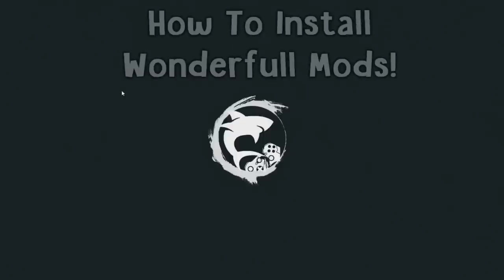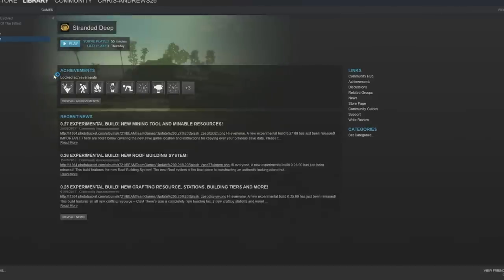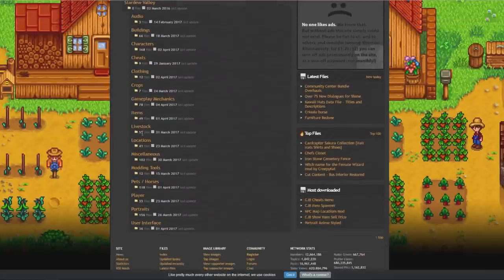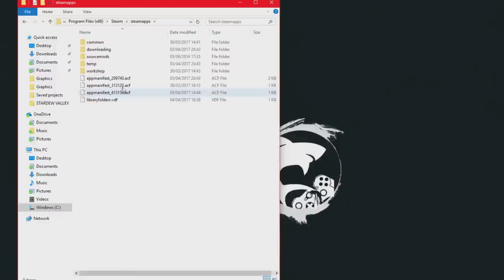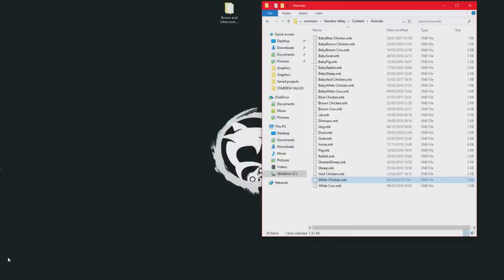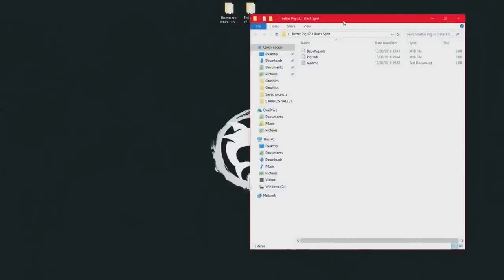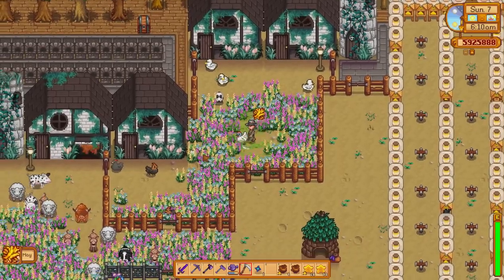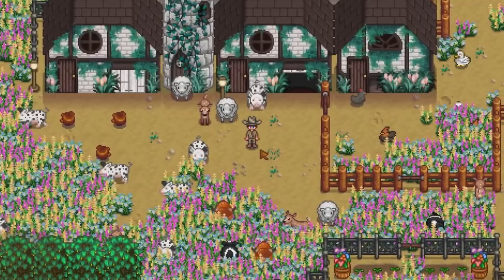How To Install Mods! - Stardew Valley (EASY TUTORIAL)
► A Really EASY Tutorial on How To Install Xnb. Mods Correctly On Stardew Valley! - WITHOUT SMAPI

►All Stardew Valley Mods Available Here!

►Stardew Valley is an open-ended country-life RPG! You’ve inherited your grandfather’s old farm plot in Stardew Valley. Armed with hand-me-down tools and a few coins, you set out to begin your new life. Can you learn to live off the land and turn these overgrown fields into a thriving home? It won’t be easy. Ever since Joja Corporation came to town, the old ways of life have all but disappeared. The community centre, once the town’s most vibrant hub of activity, now lies in shambles. But the valley seems full of opportunity. With a little dedication, you might just be the one to restore Stardew Valley to greatness!

►Full Credit to "Concerned Ape" for making this game himself! Go follow him on twitter & Facebook and give him the credit he deserves!

►Feel free to drop comments and ask any questions! I love reading your feedback & will reply to all! If you enjoy my videos please, Share & Hit like.